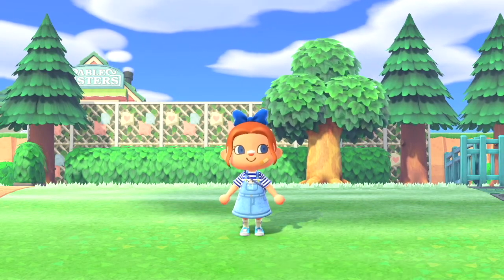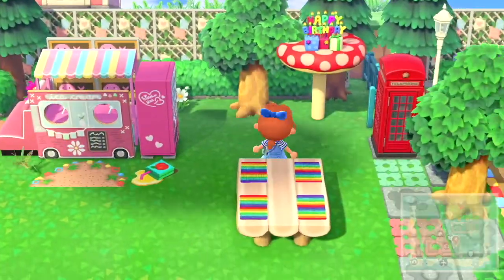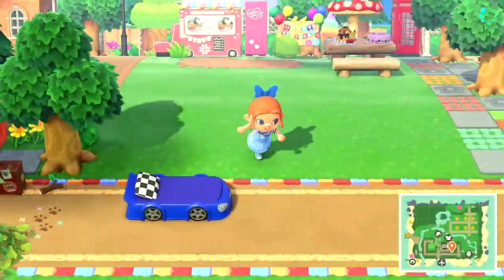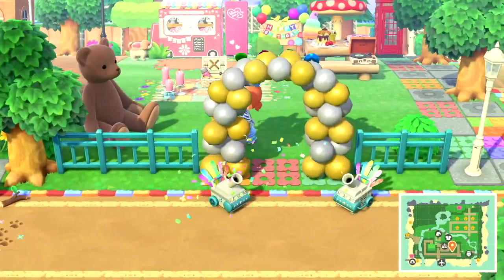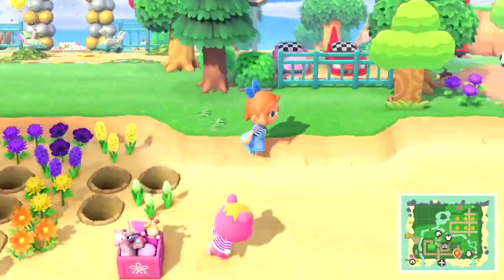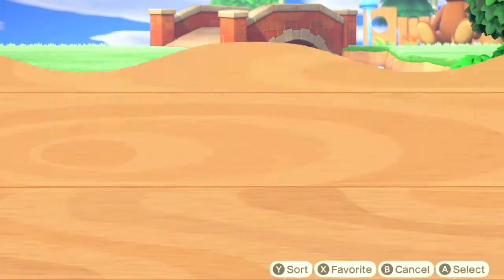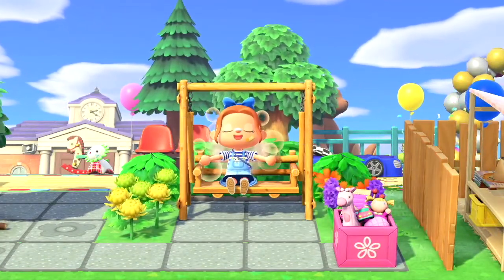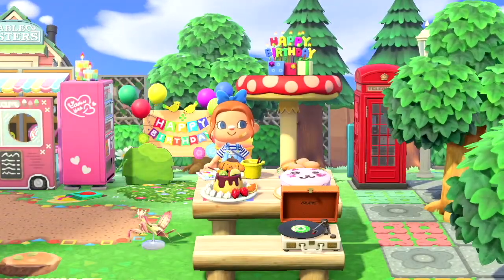KIDCORE!! Speed Build Resident Service's Park | ACNH Speed Build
Hey everyone i'm Melissa and this is a Speed Build video of the area next to my Resident Service's on my Kid Core themed island Jellybean. I am building a fun, playful, and colourful park. I hope you enjoy
All Codes can be found in my Instagram Highlights